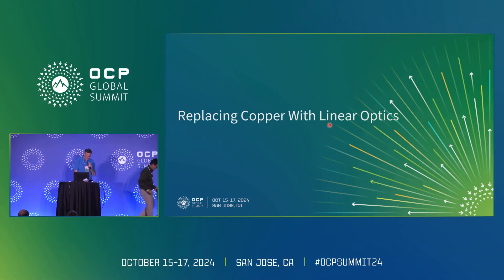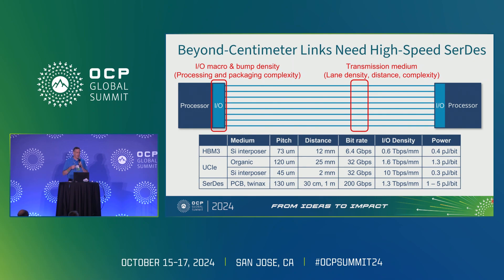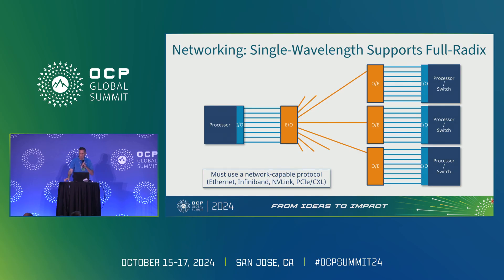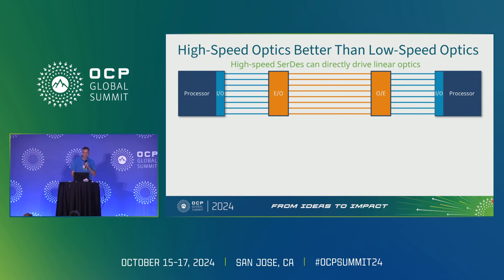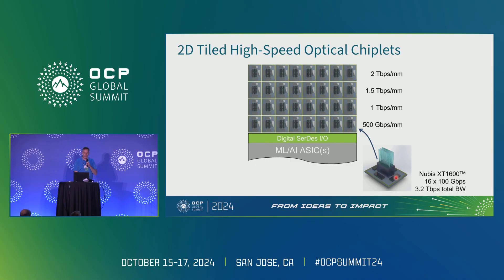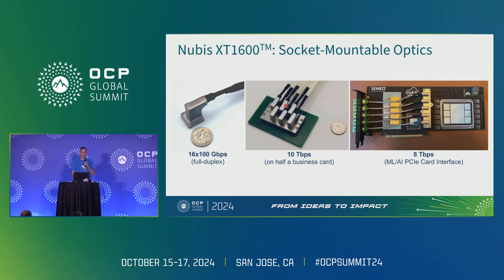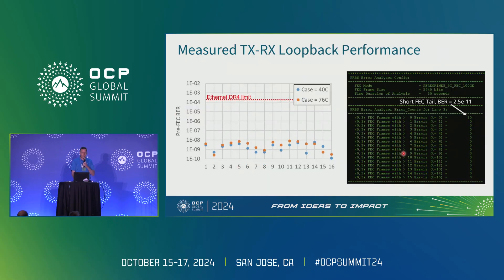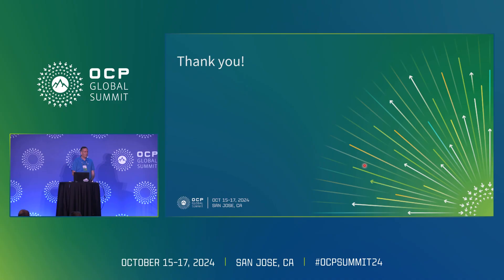Native Replacement of Copper I O with Linear Co packaged Optics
"Peter Winzer (Cto) - Nubis Communications